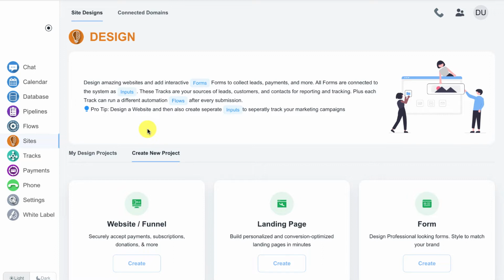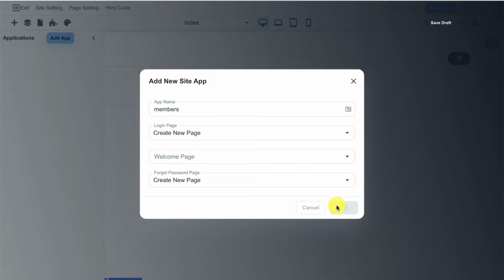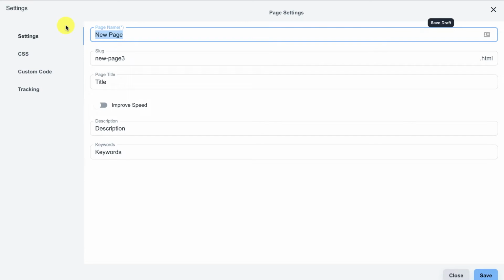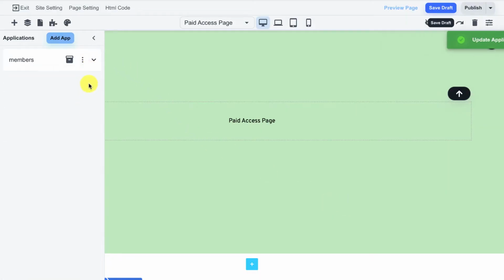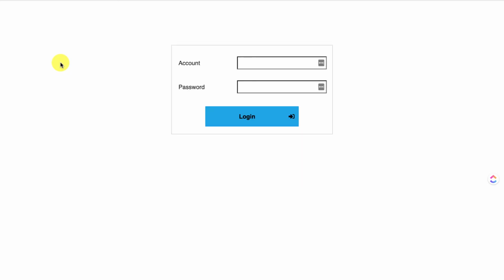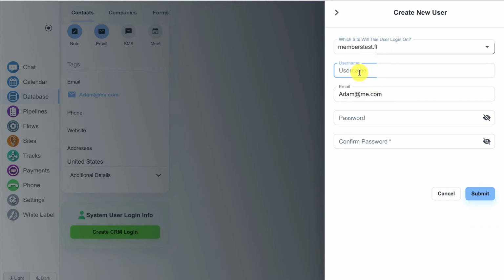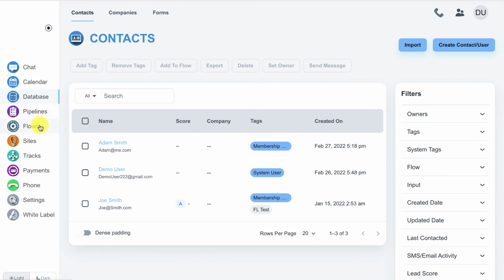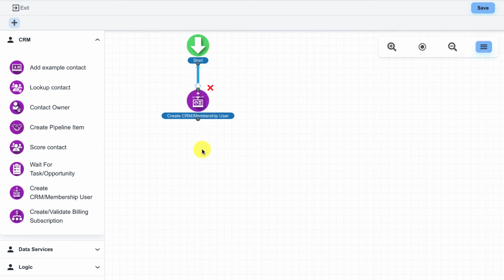Membership Sites in MonkeyFlows